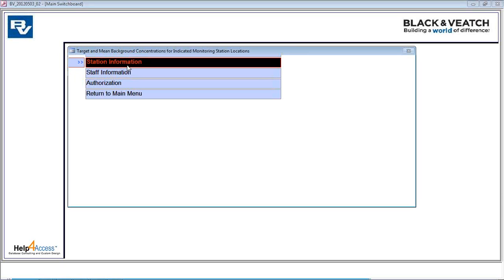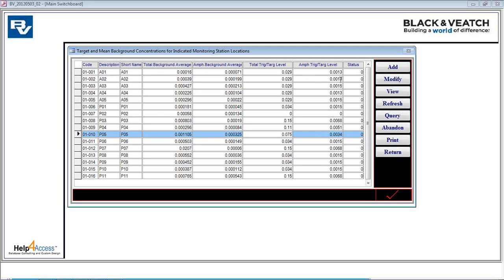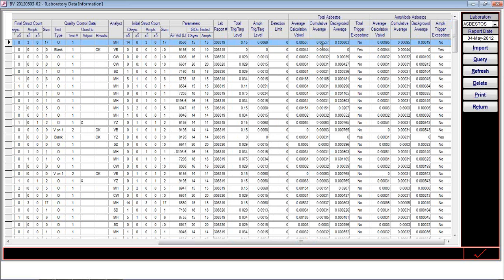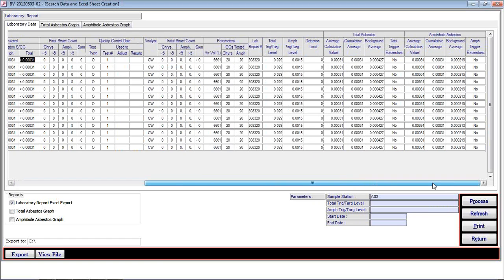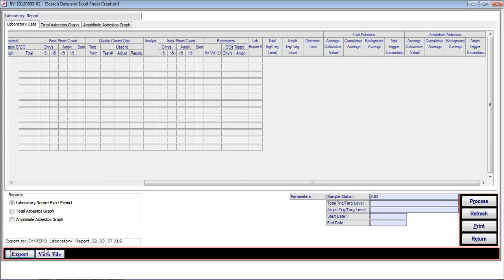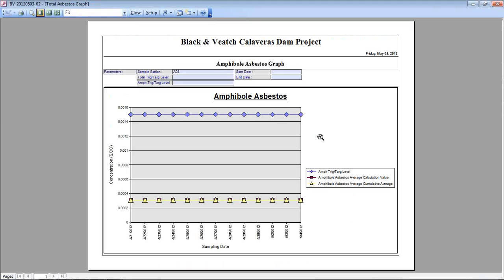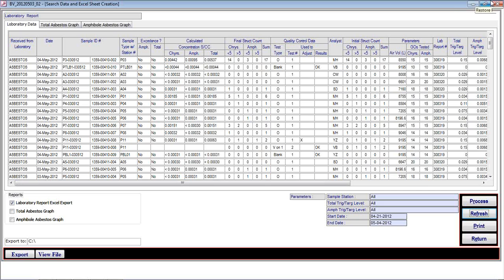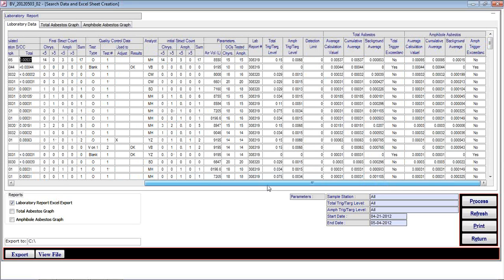Naturally Occurring Asbestos (NOA) Air Monitoring Database System (Part 3)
A Help4Access Video demonstrating the product features of the Naturally Occurring Asbestos (NOA) Air Monitoring Database System.

Black & Veatch is a global engineering, construction, and consulting company headquartered in Walnut Creek, California. The company has been helping create tailored infrastructure solutions for clients for more than 100 years. Black & Veatch is working with the San Francisco Public Utilities Commission (SFPUC) on a Calaveras Dam Replacement Project. The Project involves a significant earth-moving component. A portion of the earth and rock moved during construction contains Naturally Occurring Asbestos (NOA). A detailed air monitoring program has been undertaken which generally consists of a series of samples taken each day to document conditions on the construction site and within the general population. There is a risk during the course of the project that construction activities will cause an increase to air pollutants that are harmful to the community.

In order to mitigate this risk, Black & Veatch and the SFPUC put a comprehensive air monitoring program in place. The overall purpose for monitoring is to confirm that dust suppression operations remain adequate to assure that asbestos does not escape the site at concentrations capable of causing an unacceptable risk. In order to administer this monitoring program, a data-driven solution was needed for capturing, tracking, and reporting on the results of air monitoring tests.